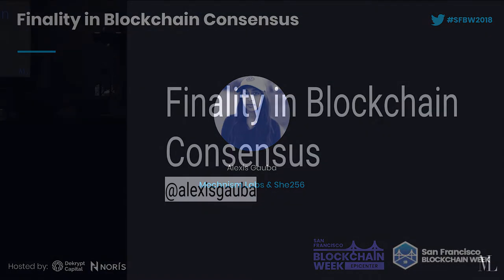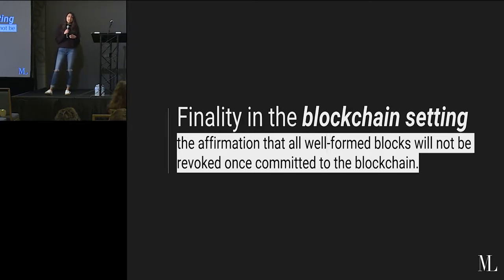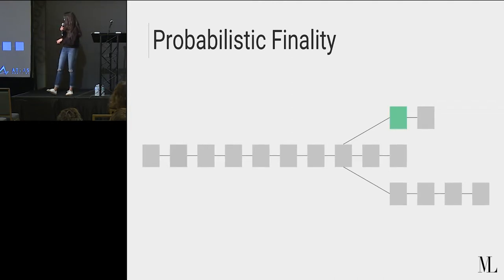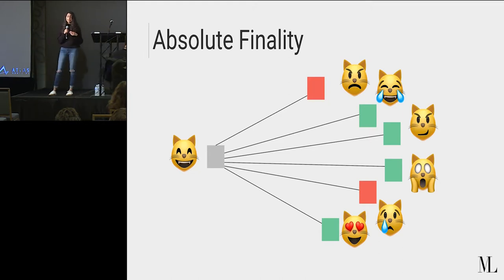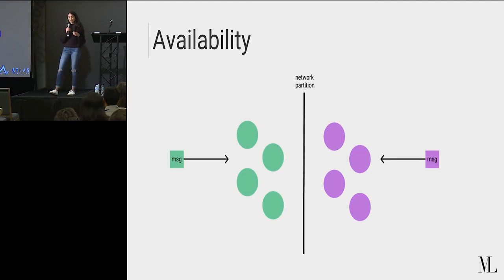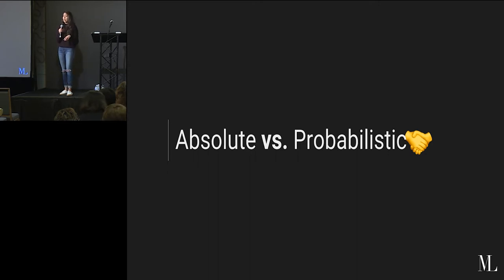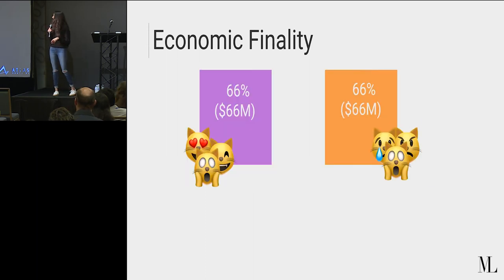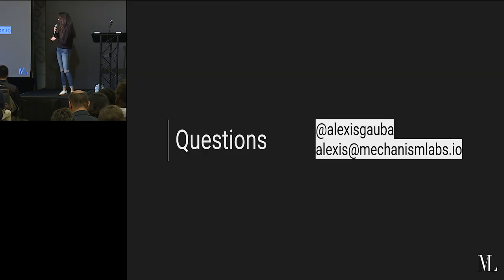Finality in Blockchain Consensus - by Alexis Gauba - Mechnism Labs & She256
This is an exploration of finality in blockchain consensus, understanding finality in the blockchain setting and then diving into the finality guarantees provided by certain major PoS protocols.